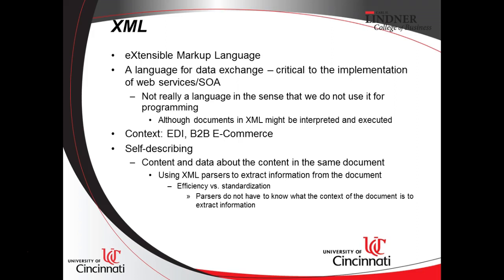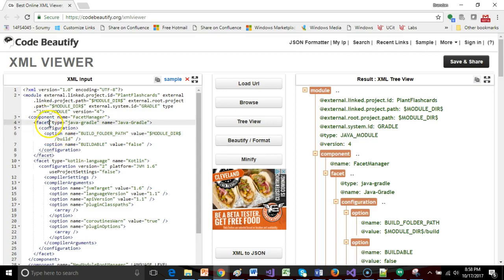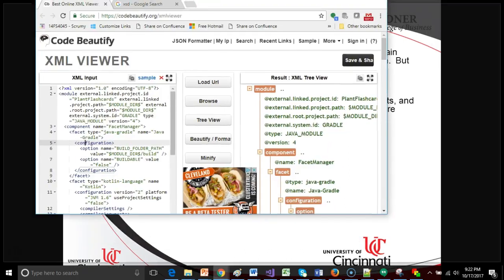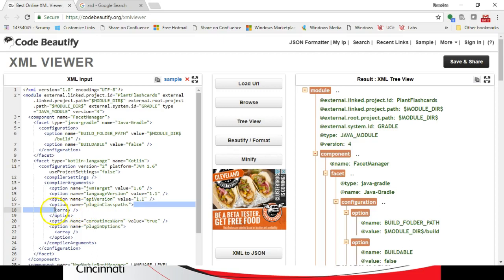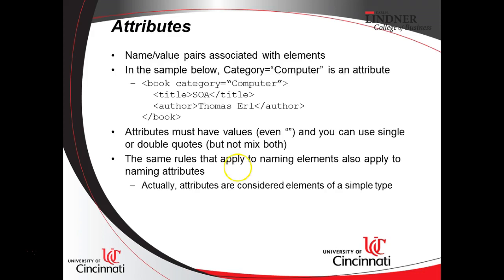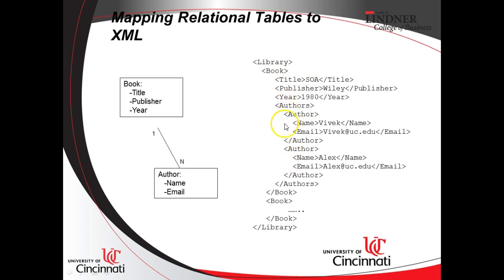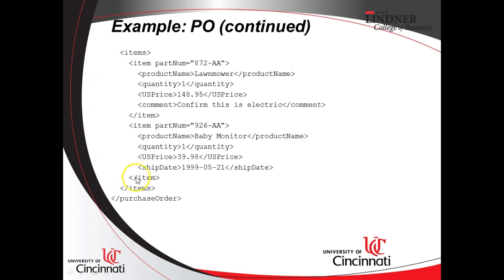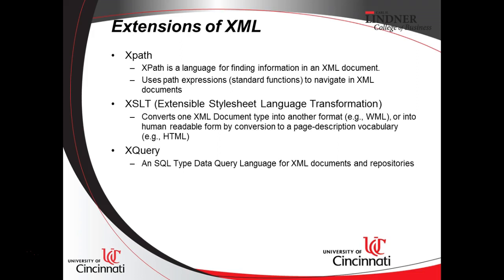Understanding and Describing XML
General rules that help us to understand and describe XML documents.

This video is part of a series of videos on XML and XSD.